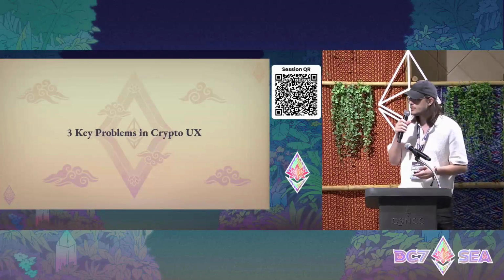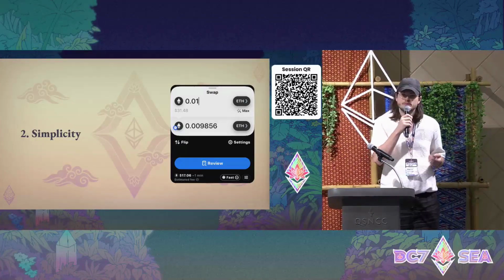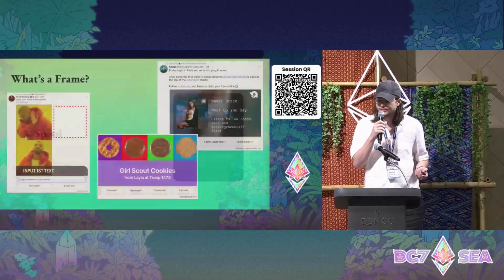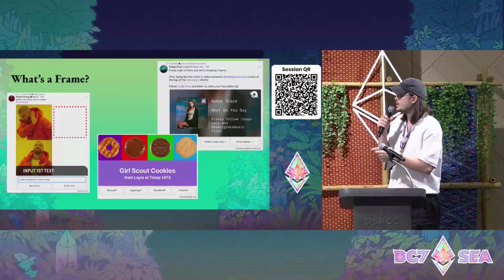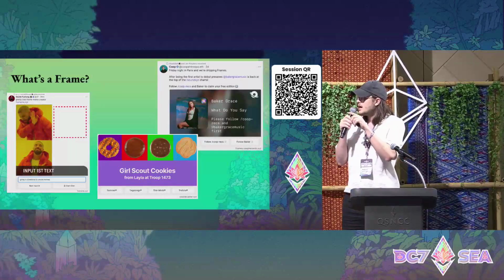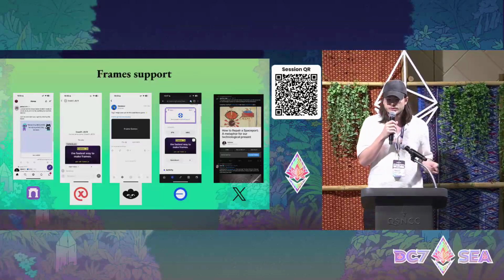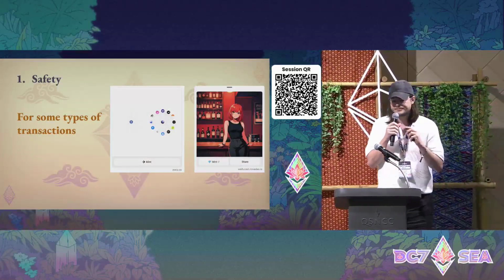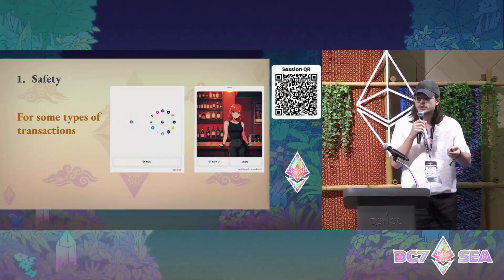Open challenges in Mini-apps and Frames by David Furlong | Devcon SEA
There are a number of open challenges we've run into with trying to make interoperable mini-apps work at Open Frames. I'll run through some of them and what I think it'll take to get great UX via Mini-apps.

Speaker(s): David Furlong
Skill level: Beginner
Track: Usability